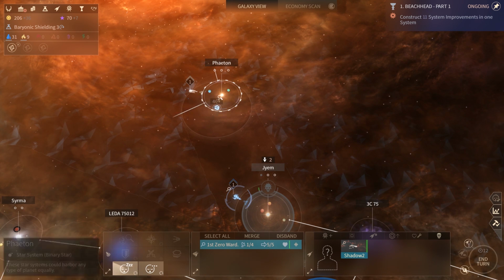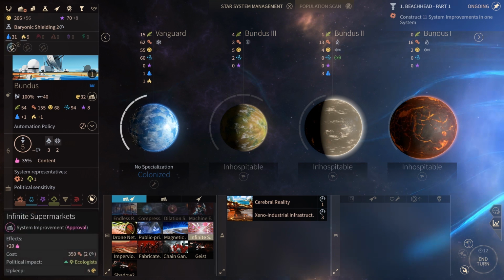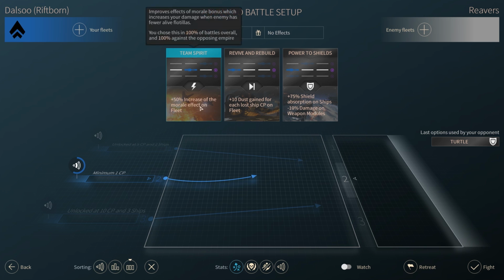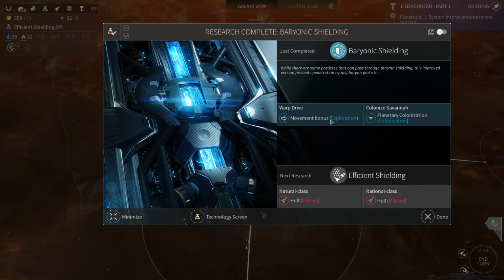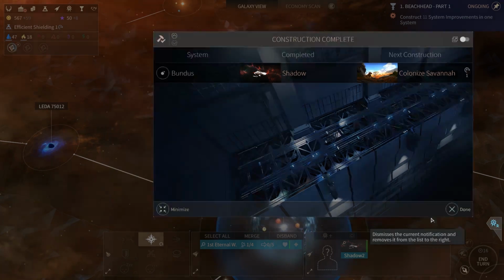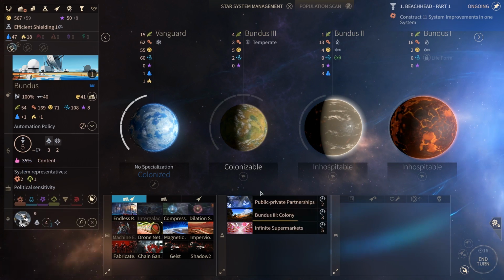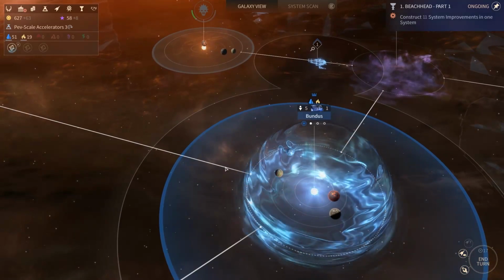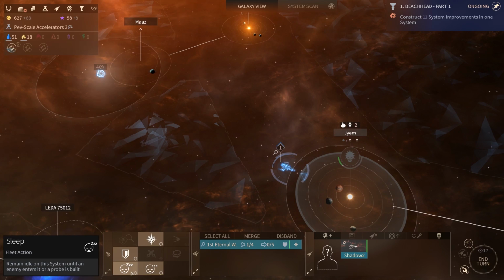Endless Space 2 Early Access - Riftborn Update - Let's play as the Rift Born - Episode 3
Dear god Endless Space 2 is shaping up to be a beauty.

Join me for some rift-born update gameplay!!